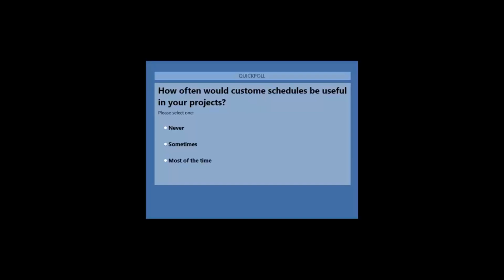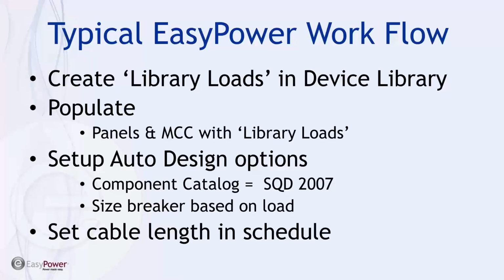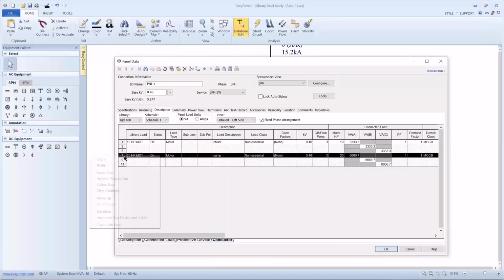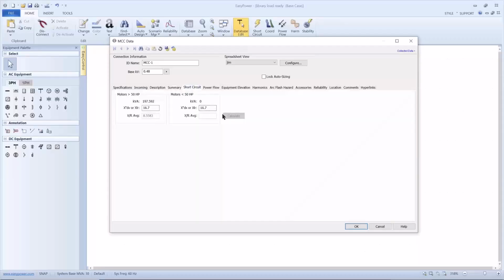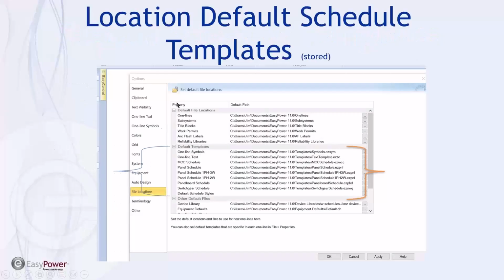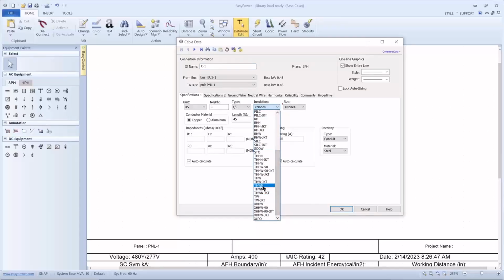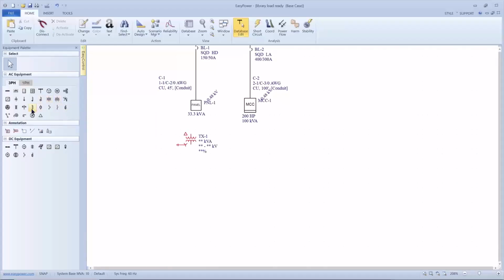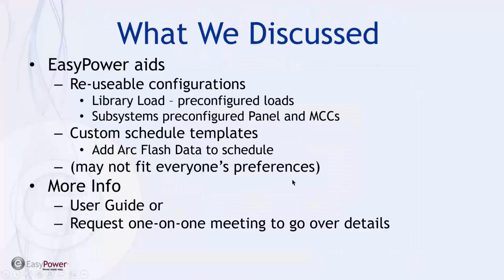Custom Templates for Panels and MCCs 02 14 2023 2354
With the release of IEEE 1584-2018, arc flash studies may now include more panels and MCCs. In this refresher webinar, Jim Chastain will show how to set up time saving custom templates for panels and MCCs and how to display arc flash and short circuit on panel and MCC schedules.